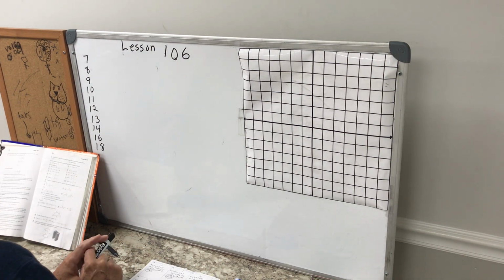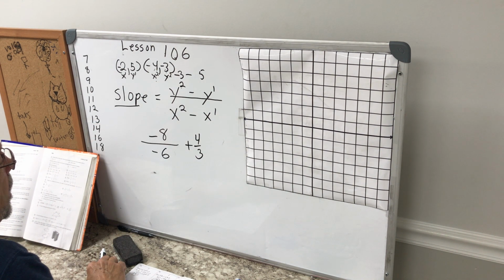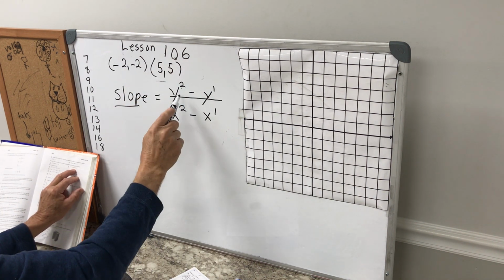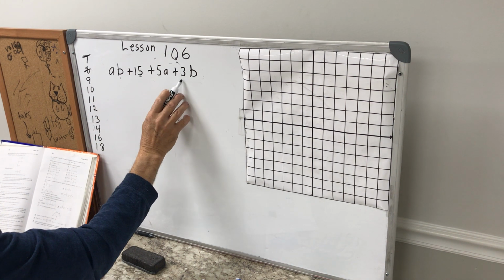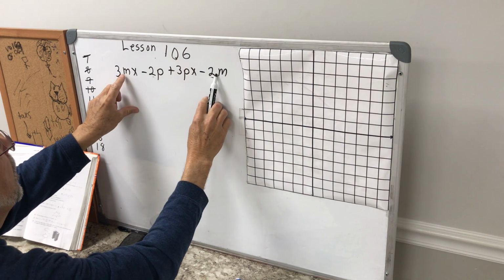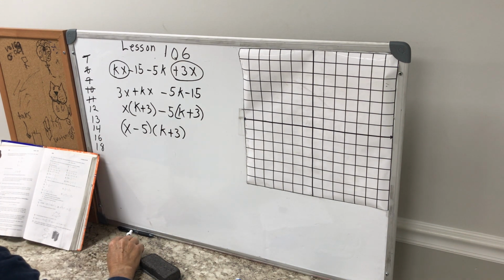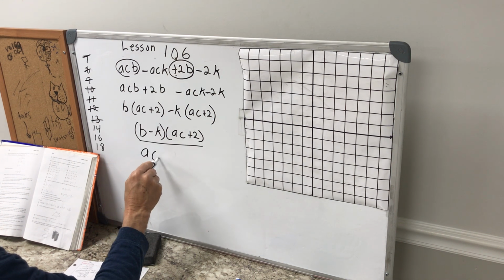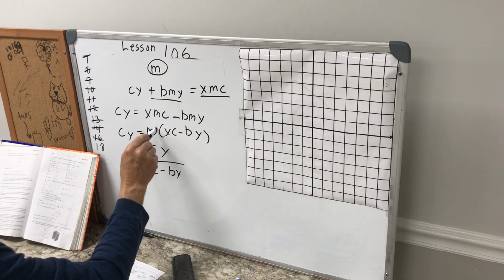April 1, 2020